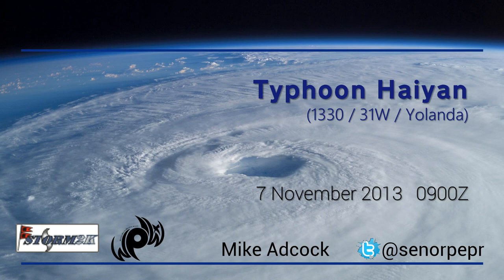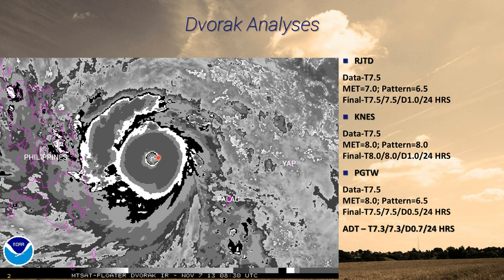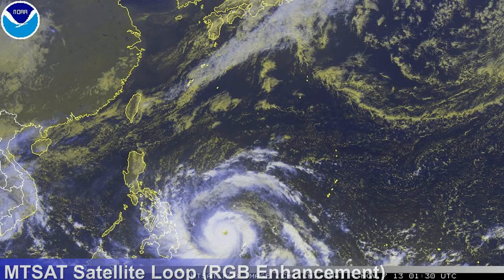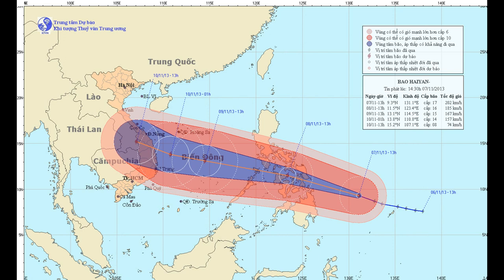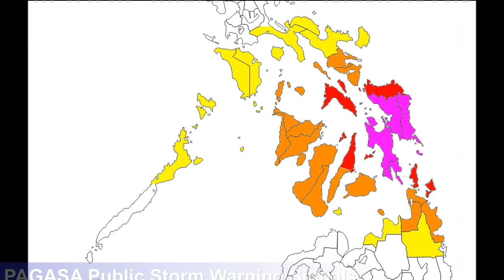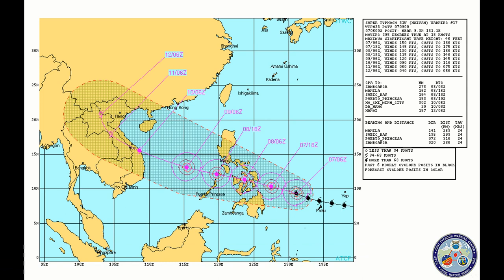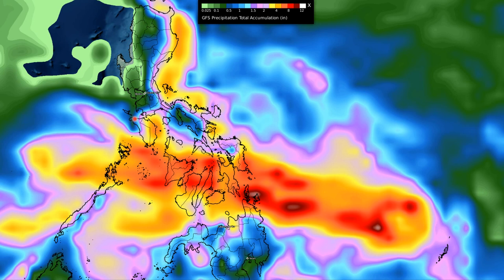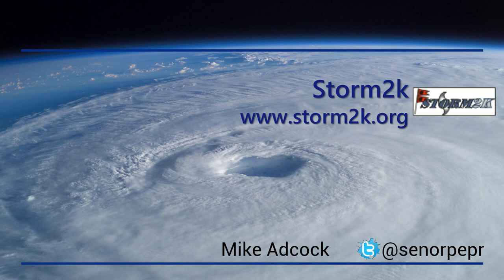Powerful Typhoon Haiyan / Yolanda approaching Leyte and Samar--Signal 4 raised!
7 November update on intense Typhoon Haiyan.  Storm signals have been posted for Southern Luzon, the Visayas, and Northern Mindanao.  If you're in the path of this storm--take shelter and follow the advice of local authorities.  Do NOT wait until it's too late.